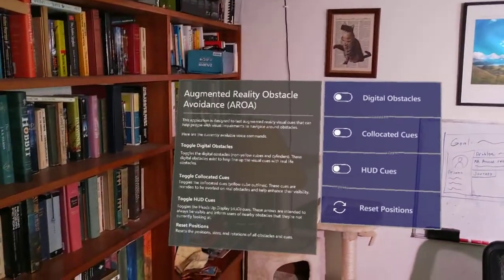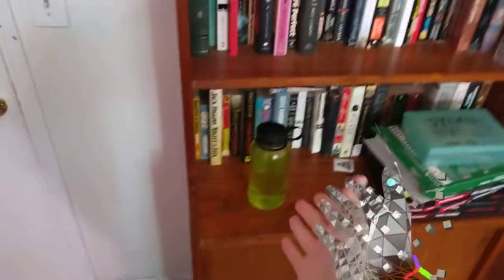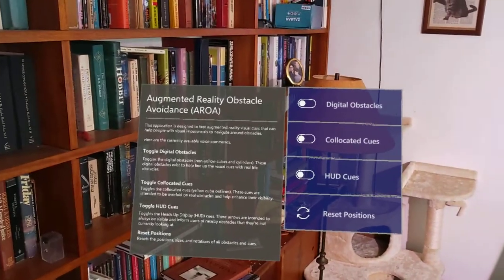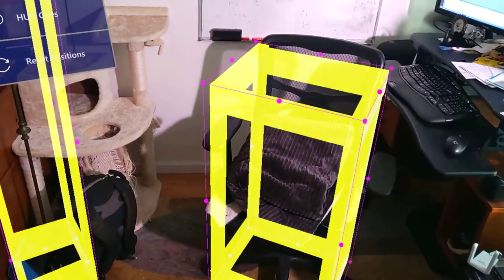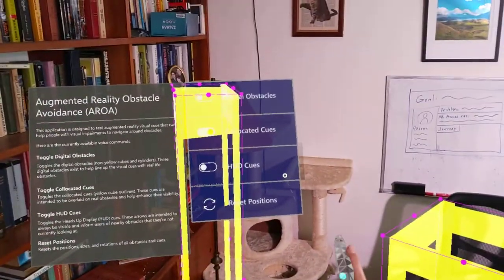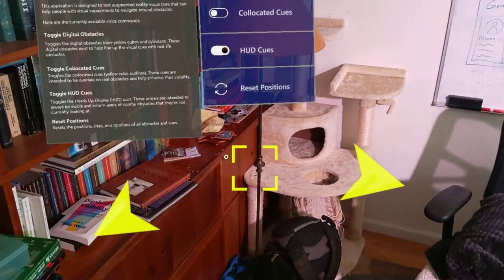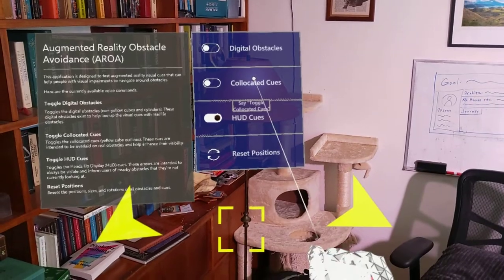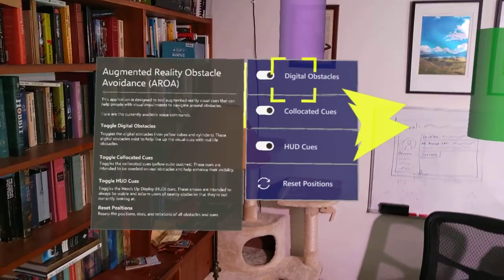AROA Visual Cues 2-23-21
AROA (Augmented Reality Obstacle Avoidance) visual cues update for February 23rd, 2021. Includes:

0:05 Basic interface
0:45 Digital Obstacles
1:16 Collocated Cues
2:15 HUD (Heads Up Display) Cues